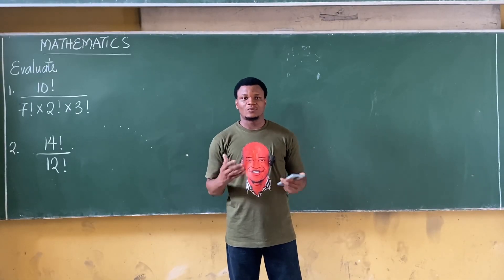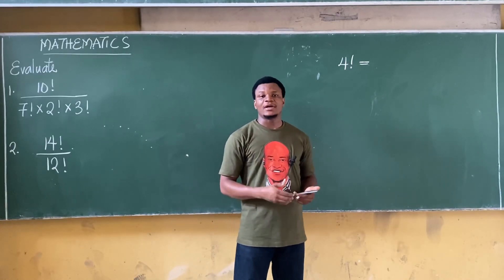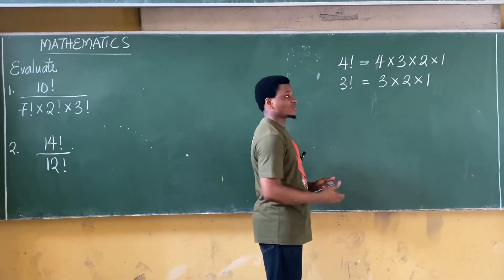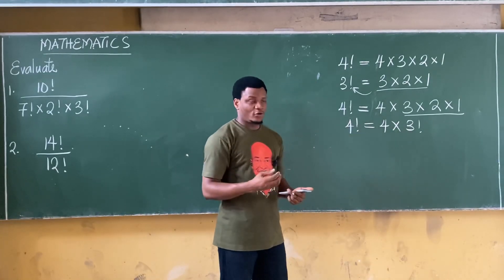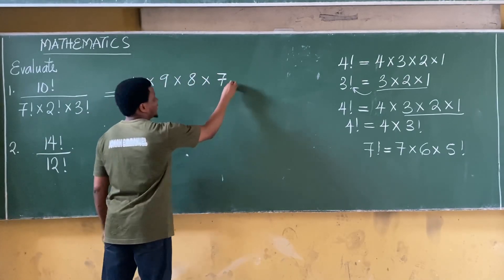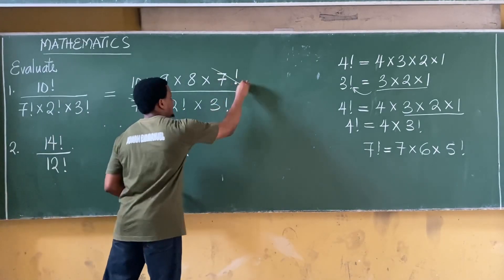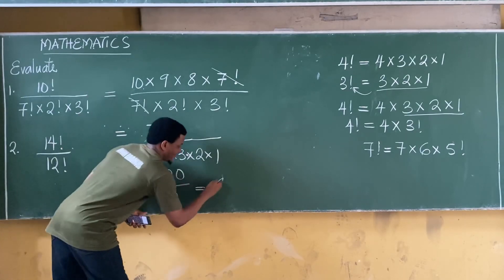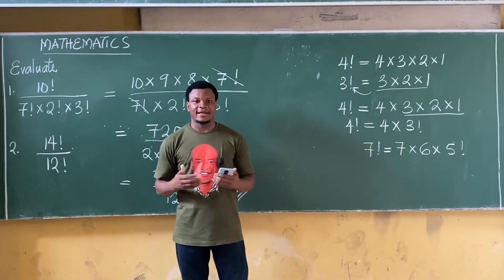FACTORIAL 1: Meaning and How to Solve Questions on Factorial.